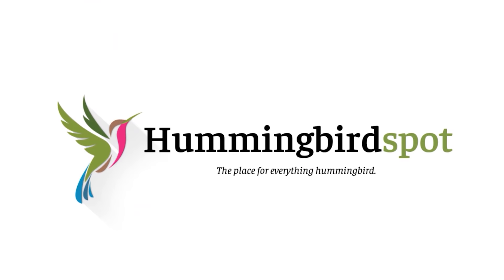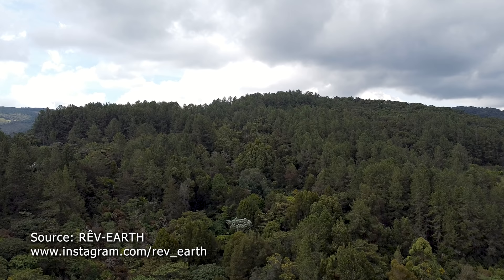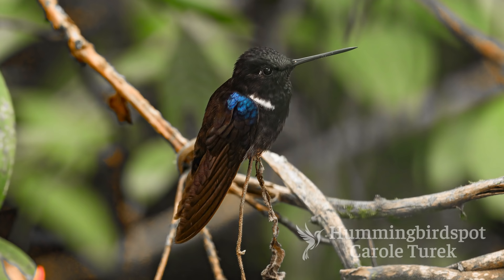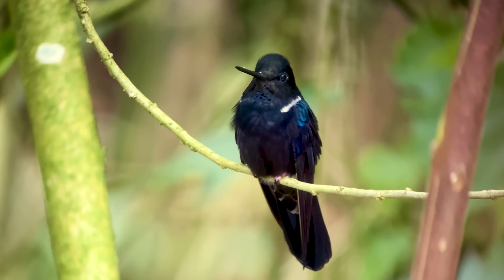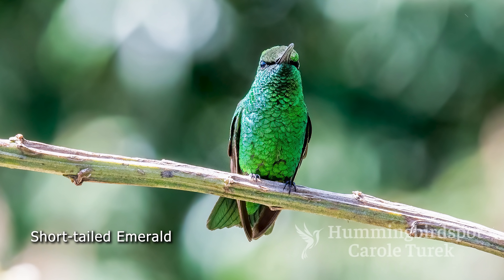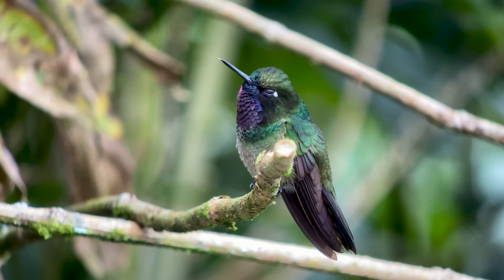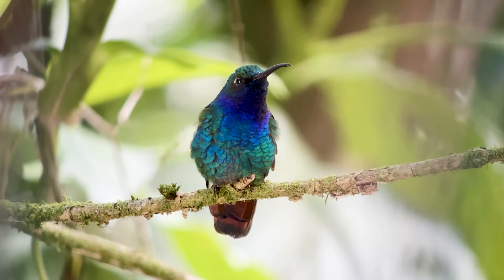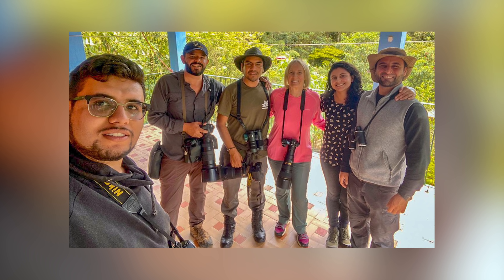Hummingbirds You Must See in Colombia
My next adventure was back to Colombia to find more hummingbirds to photograph. Colombia has more species of birds than any other country in the world. Rogitama Biodiversidad is near the town of Arcabuco, Boyacá Department, Colombia, and is a pristine environment that has helped the critically endangered Black Inca hummingbird come back from the "endangered species" status.  Other new species for me here were the Short-tailed Emerald and the Lazuline Sabrewing. This trip was recorded in November, 2019.

0:00 - Intro
0:17 - Rogitama Biodiversidad
1:31 - Black Inca
2:35 - Short-tailed Emerald
2:54 - Old friend hummingbirds
3:43 - Lazuline Sabrewing